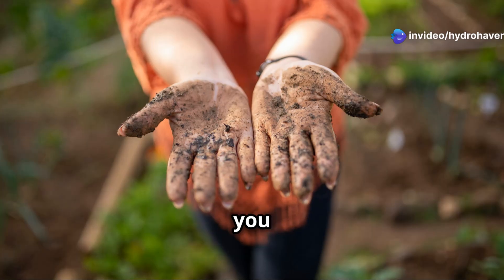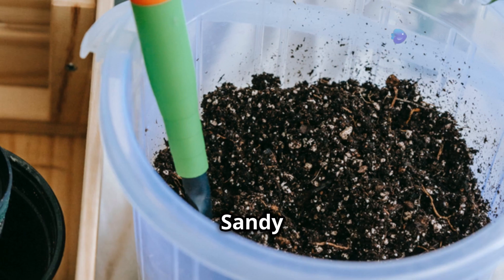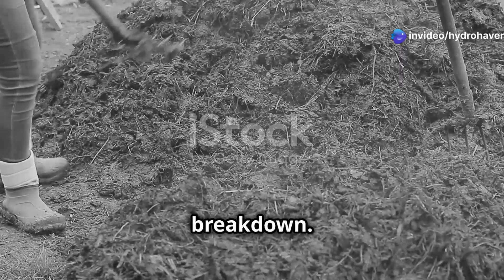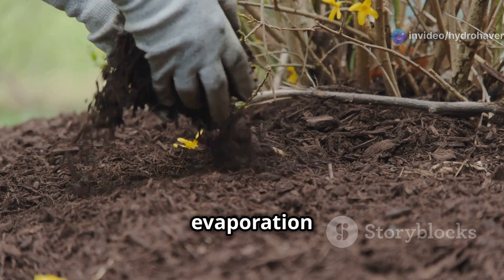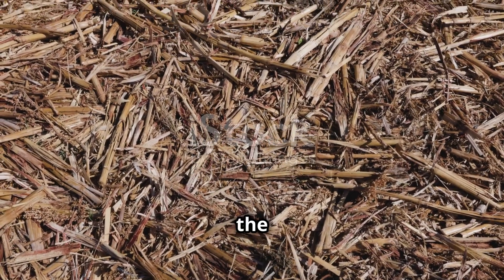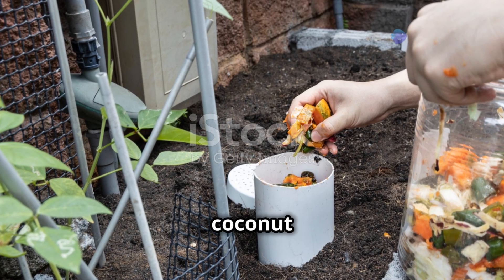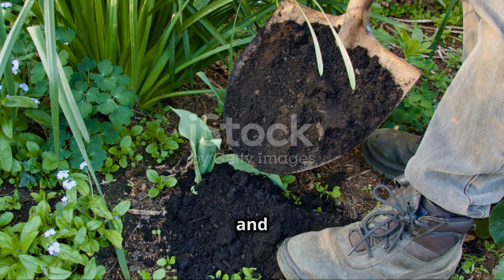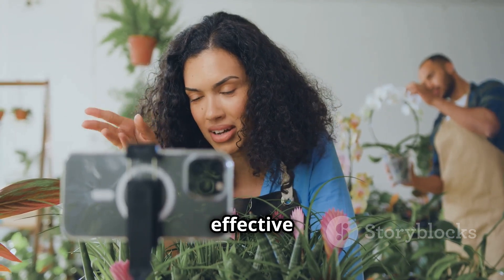3 Simple Ingredients to Transform Bad Soil Into Good Soil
We answer these questions in this video:
What do you put into the soil to make it healthy?
What are 3 methods of improving soil organic matter?
How do you make old soil good?
What is the best additive for poor soil?
How do you make soil good?
How can I add nutrients to my soil?
What are the methods of improving soil?
3 simple ingredients to transform bad soil into good soil give
How to turn bad soil into good soil naturally
How to turn bad soil into good soil for grass
Cheap ways to improve soil
How to improve soil for vegetables
How to make soil drain better in pots
How to improve soil quality in flower beds
How to improve soil drainage in clay soil
What is the 3 method of soil conservation?
What are the 5 practices that help maintain soil organic matter?
How do you treat bad soil?
How to turn clay into soil?
How do you strengthen weak soil?
How do I become good soil?
What makes soil so good?
How do you make the soil rich?
How do you make good quality soil?
What is soil improvement method?
Is gypsum good for soil?
How can soil stability and quality be improved?
What are the 5 principles of soil?
What does soil need to be healthy?
What softens soil?
How to compost correctly?
What is humus in soil?